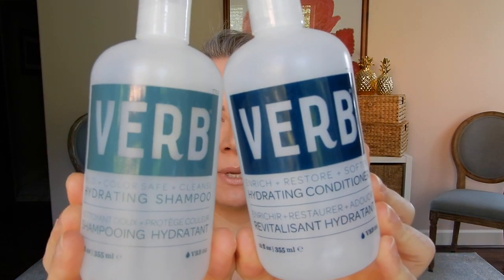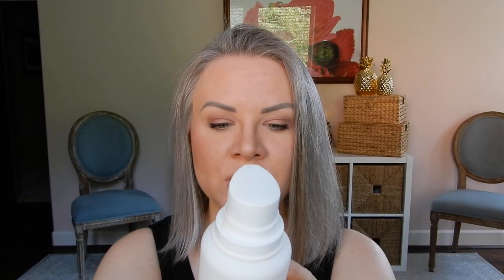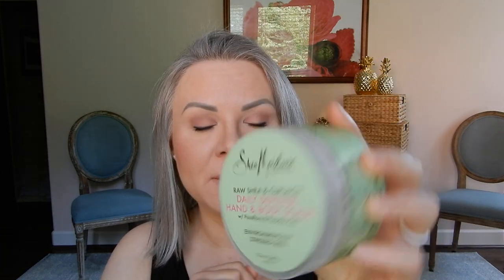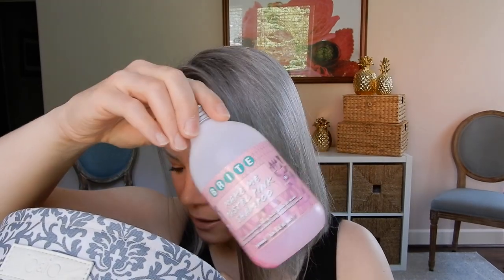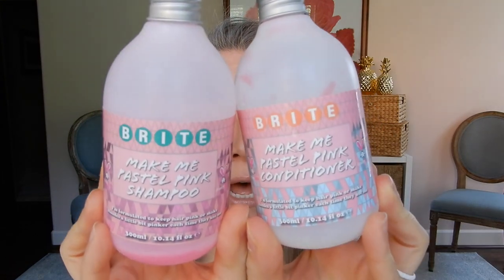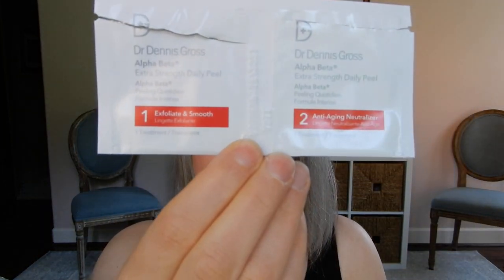April 2020 Beauty Empties: Let's dive through my copious beauty trash! Oh and a GIVEAWAY!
Hi Friends! There's a giveaway in this video... so watch the whole thing (wink wink). Hi! Let's dive through my April 2020 beauty trash. There are once again A LOT of empties . I'm pretty proud of myself. I'll give you some quick mini reviews of everything and let you know what I love enough to repurchase.

Products Mentioned:
Verb Hydrate Conditioner
Verb Hydrate Shampoo
Eva NYC City Grit Texture Spray
Sol de Janeiro Brazilian Crush Body Spray
Paula's Choice Peptide Booster
Paula's Choice Hyaluronic Acid Booster (it's on sale!)
Dr. Loretta Gentle Hydrate Cleanser
Laura Geller Balance and Brighten
Hask Purifying Shampoo
Murad Renewing Eye Cream
Shea Moisture Raw Shea and Cupuacu Body Scrub (it lives!)
Briogeo Don't Despair, Repair Mask (the regular is the same, just different smell)
Soap and Glory Magnificoco Body Wash
Gloves in a Bottle Duo
Good Molecules Silicone Free Moisturizer
Paula's Choice Resist Super Light Daily Wrinkle Defense SPF 30
Kate Somerville Exfolikate Treatment
StriVectin Double Fix for Lips Treatment
Tarte Gray Brow Powder

Leave a comment on this video
**Winners announced on Friday May 8th in my weekly "Friday Favorites and Flops" video. You must watch that video to see if you won. If I do not hear back within 3 or 4 days of posting the video I will select another winner.